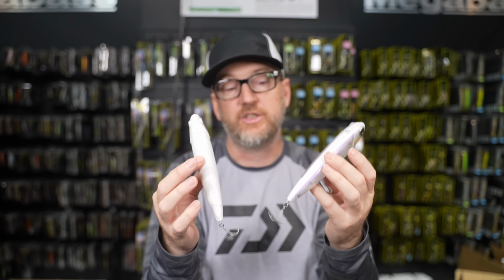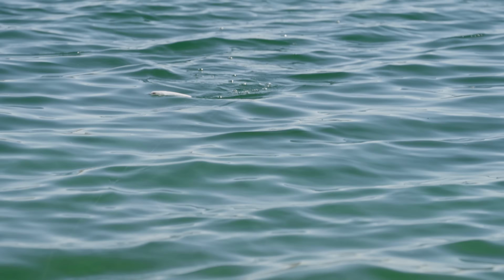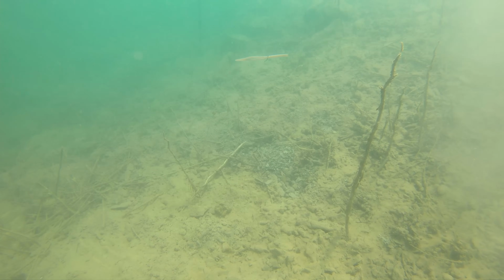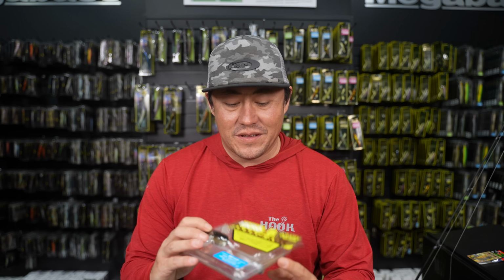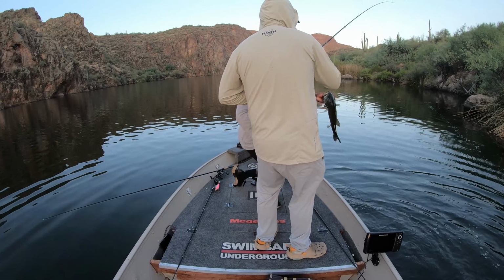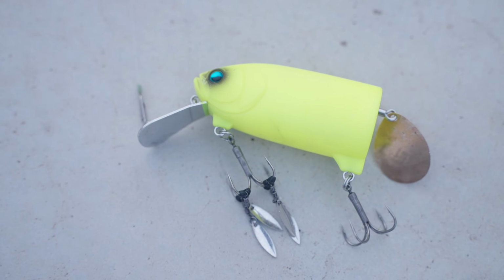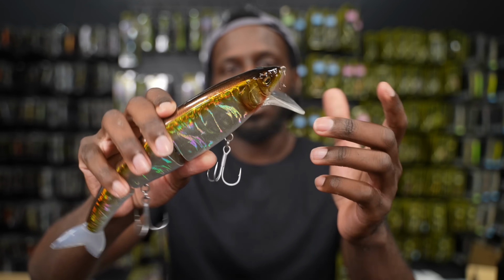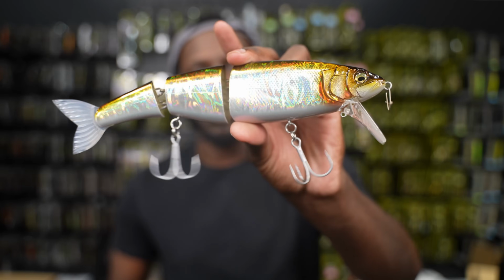5 Under The Radar Japanese Baits You Should Try This Summer! // Staff 5 July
This past July, the guys from the shop fished with a wide variety of different Japanese baits from big topwaters, to drag worms on the bottom and even a big swimbait!

MB01UUP4TGUO6LD